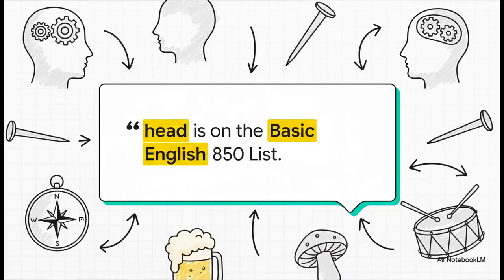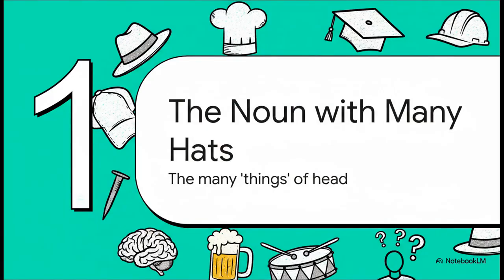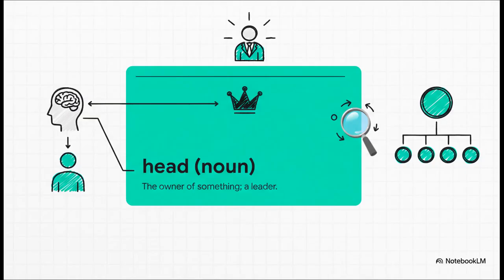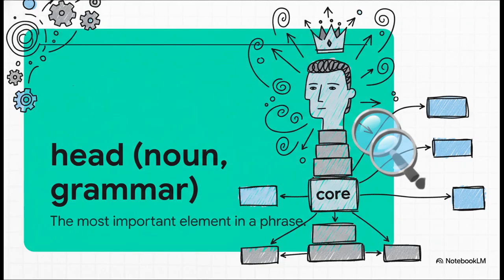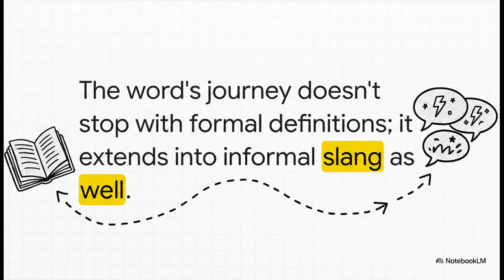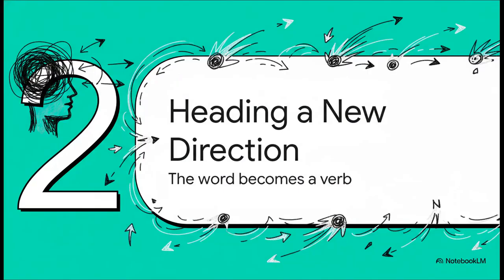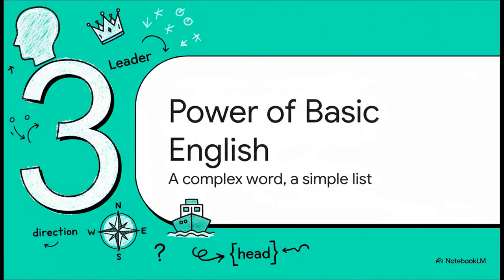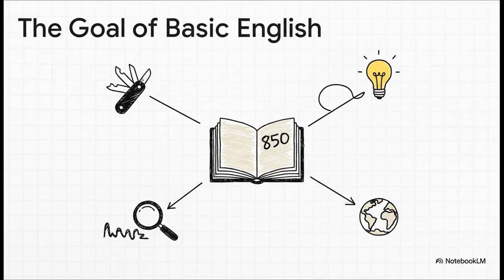The "Boss" Secret: Why "HEAD" Is A Communication Powerhouse (Basic English)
Do you think "HEAD" is just a body part? Think again! In this video, we put this common four-letter word under the microscope to discover why it acts as a "foundational brick" in the most ambitious language project ever designed.

"HEAD" is a master of structural flexibility. We explore its anatomy on the Simple English Wiktionary page and find vital lessons in why the most common words are the most powerful tools for clarity:

The 3-in-1 Noun Hack: We break down how "head" performs totally different jobs—as a physical body part, the leader ("head" of a company), and even a bathroom on a boat! One word, three different worlds.

The "Direction" Hack: We reveal how the verb "to head" transforms the static body part into a dynamic action of movement. It’s a logical bridge: you point your head where you want to go, and you follow.

The Efficiency Engine: We reveal why "head" was handpicked for the "Basic English 850" list—an elite, curated toolkit engineered to use fundamental concepts to explain complex patterns of power and grammar with absolute ease.

We pull back the curtain on its secret status: "HEAD" is a "VIP member" of the elite essential vocabulary—a precision toolkit engineered to make global communication simple, clear, and efficient. Discover why true power in communication is not about using big, complicated jargon, but about mastering the most versatile, foundational words that exist. Learn why "radical clarity" is the secret to explaining the world—from daily human movement to corporate leadership—with absolute ease.

Timecodes:
00:00 — The Riddle: Why does a simple word for a body part hide a massive secret?
00:48 — The Microscope: Anatomy of "HEAD" (why the 850-word list is the foundation).
00:55 — The Noun Hack: How "head" handles anatomy, corporate leadership, and nautical slang.
01:46 — The Grammar Hack: Why "head" defines the core of language itself.
02:24 — The Action Hack: Why "to head" is a perfect verb for daily movement.
03:00 — The Engine: What is the 850-word toolkit and why is it a bridge for global thinking?
03:33 — The Clarity Hack: Why simple words win over complicated jargon every time.
04:16 — Final thought: If you had only 850 words to explain your world, what would you share?